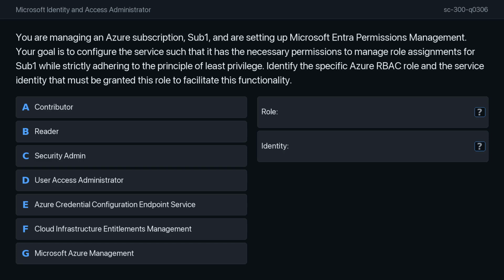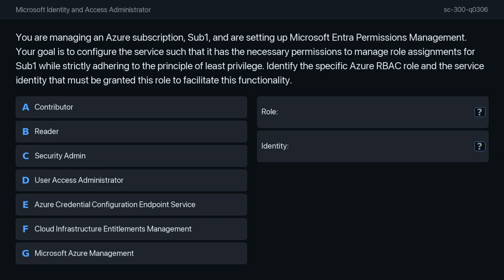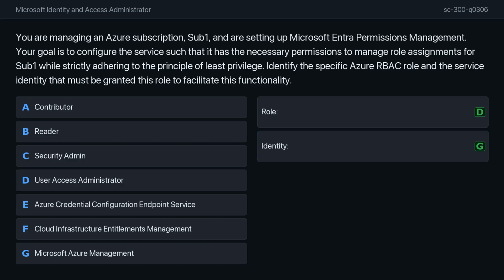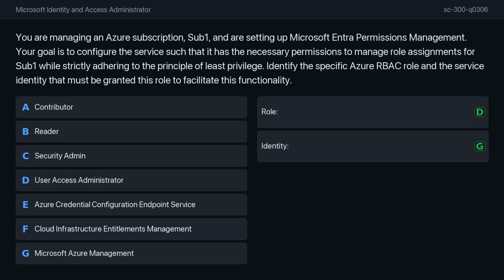Certingo | Microsoft Identity and Access Administrator (SC-300) — Question 306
🎯 Getting ready for the Microsoft Identity and Access Administrator (SC-300) certification? Practice FREE with a real exam demo

📚 Microsoft Identity and Access Administrator (SC-300) | Question 306

You are managing an Azure subscription, Sub1, and are setting up Microsoft Entra Permissions Management. Your goal is to configure the service such that it has the necessary permissions to manage role assignments for Sub1 while strictly adhering to the principle of least privilege. Identify the specific Azure RBAC role and the service identity that must be granted this role to facilitate this functionality.

🎯 Category: Plan and implement an identity governance strategy